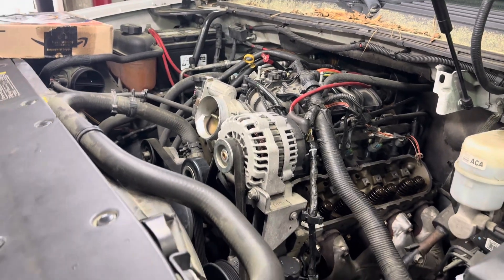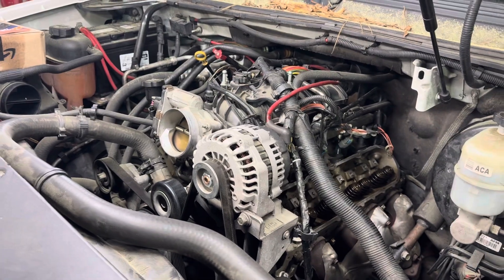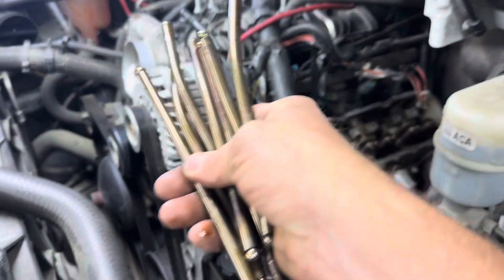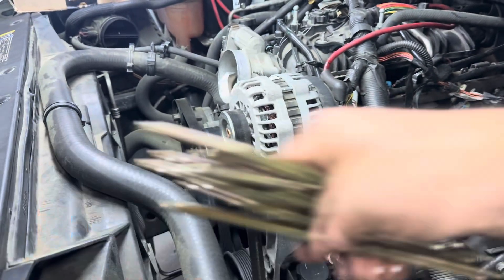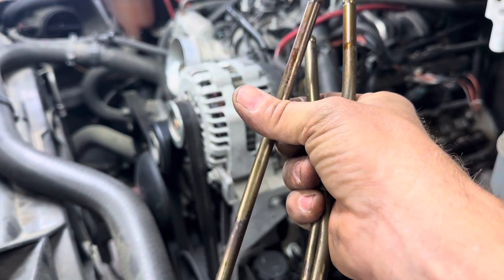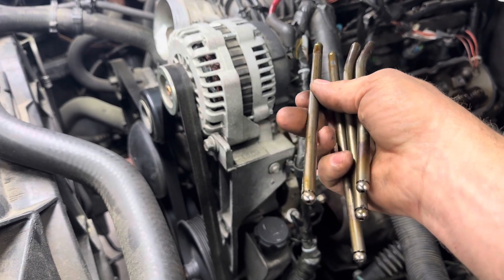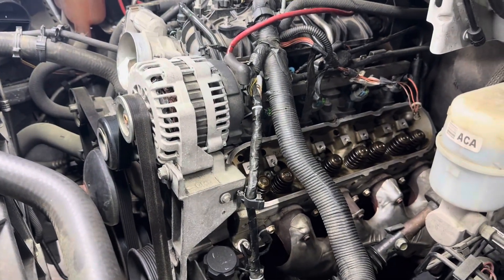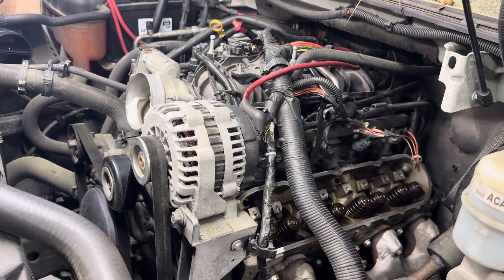Is a GM LS motor an interference engine? Watch this to learn more. 4.8 5.3 6.0……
let’s dive into a often asked question about LS motors.